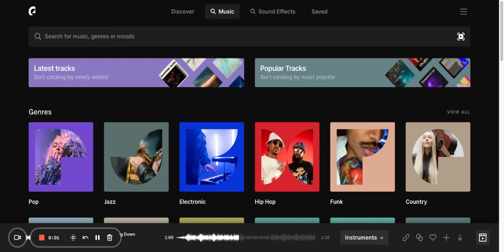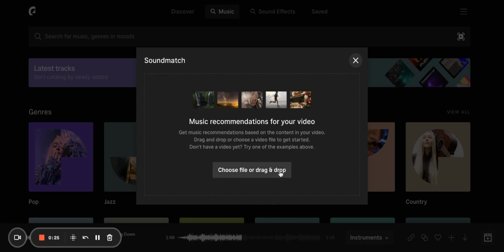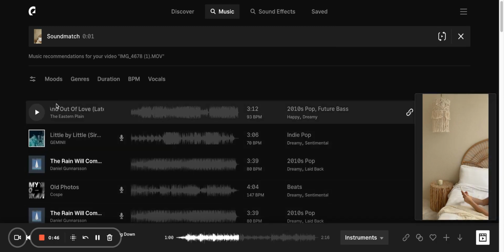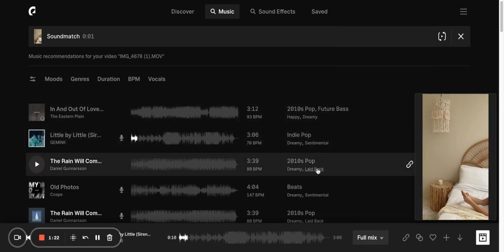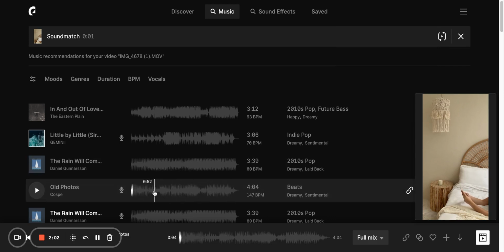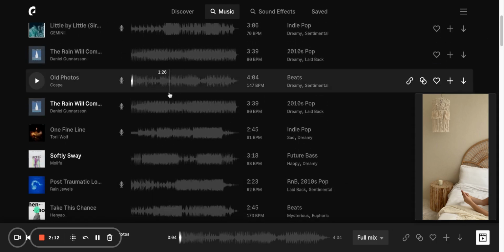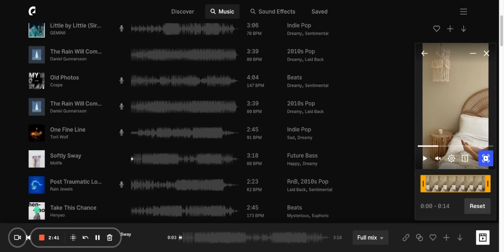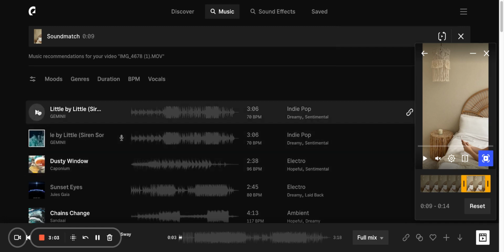Epidemic Sound Just Released An Epic AI Update For Creators | Soundmatch Tutorial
Epidemic Sound just released an epic AI update for creators. Soundmatch is its new AI feature that can "read" your video and choose songs from the stock music library on your behalf that fit the overall vibe.

You can also have it select stock music for your videos. In this video, I take you on a brief walkthrough of its capabilities. It's a small update, but one that will help creators and video editors save time. A win for creator productivity.